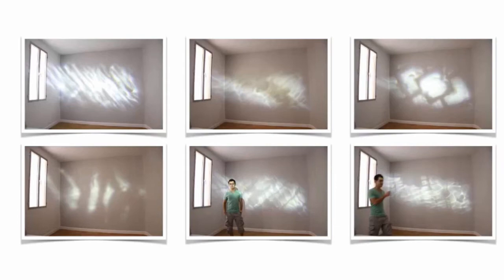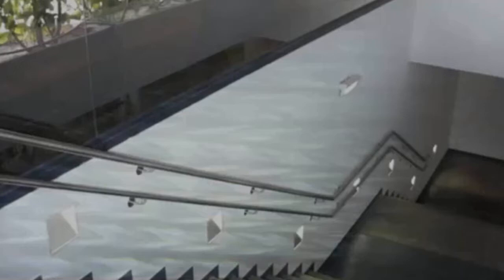Towards Dynamic environments - Tapio Rosenius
Signify the world leader in lighting,  launched its new company name on May 16th 2018 , following the amendment of the company’s articles of association changing its name from Philips Lighting N.V. to Signify N.V.
This video was created before the new company name was launched and therefore still using the Philips brand.

We can consider light as a two-way window between different worlds: the digital world and the physical world. It is the ubiquitous layer that leads us into cyber-physical environments in the present moment. This belief is central to Tapio Rosenius’ approach – the Finnish designer, innovator, artist and entrepreneur’s work seeks to create tangible connections between artificial light, digital futures, biomimetics and the human experience. In this webinar, he uses practical examples to explain experimental real-life applications of his approach.

This recording is a short extract of the main webinar recording. To view the main recording please login into the learning system using your username and password.

First time users may please click here to register.